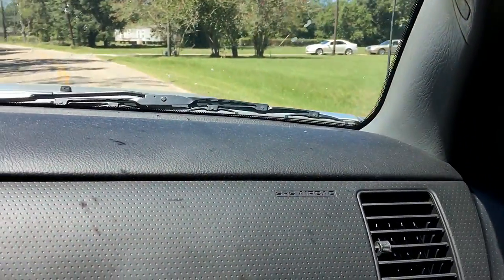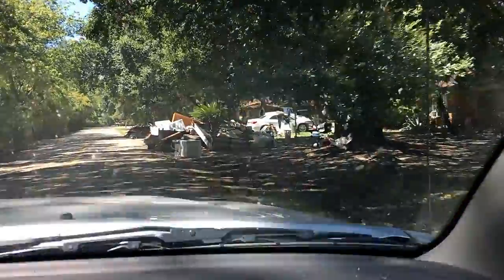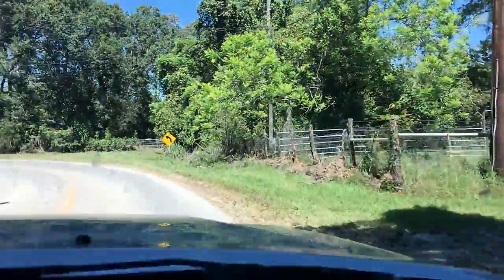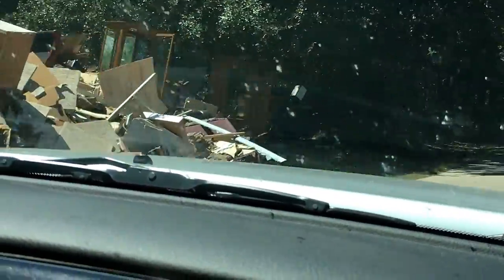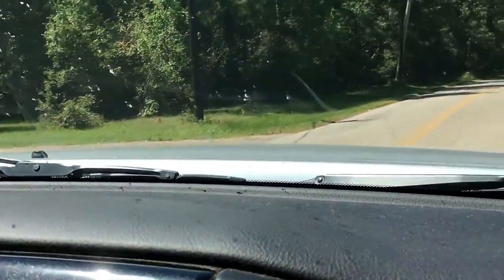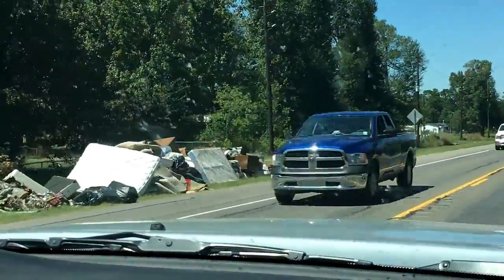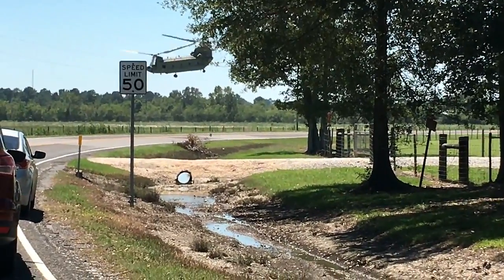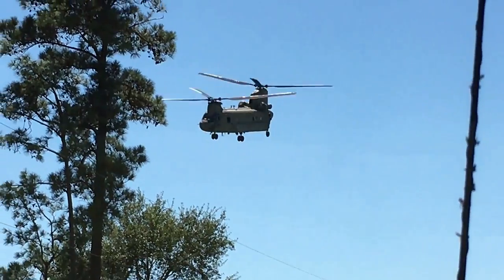HURRICANE DAMAGE ~ A FIRST HAND LOOK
alan